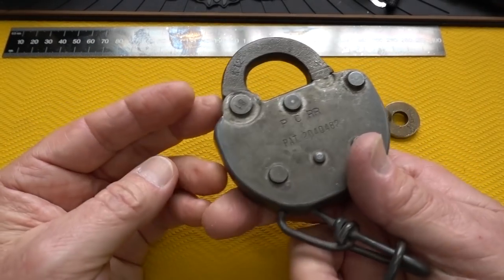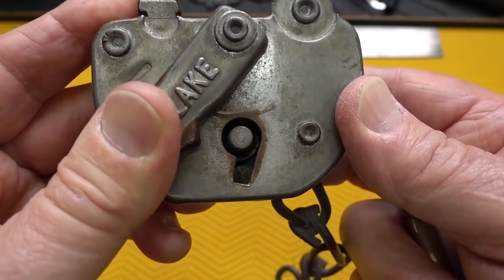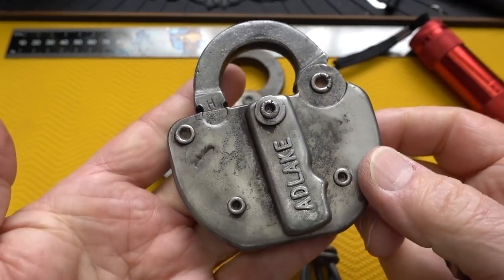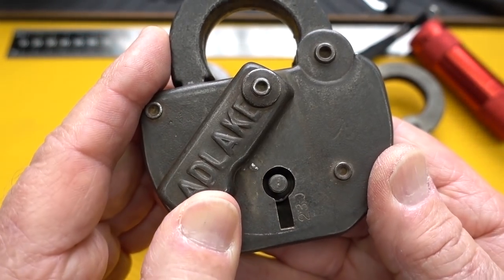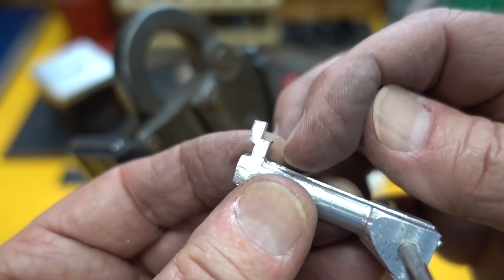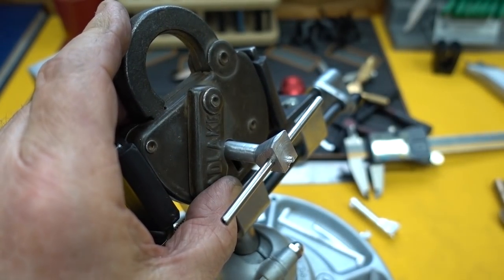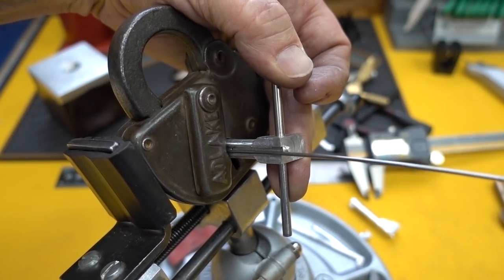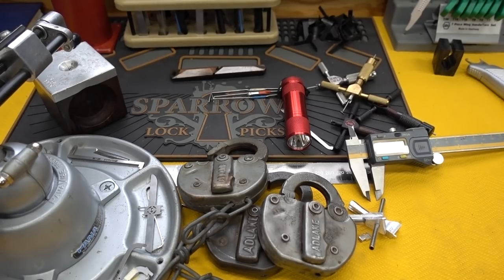(1696) Adlake Railroad Locks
Video 1696 is evidence that my naughty bucket is thinning out, as I show you how to pick Adlake Railroad Locks, despite their nuclear-powered springs.